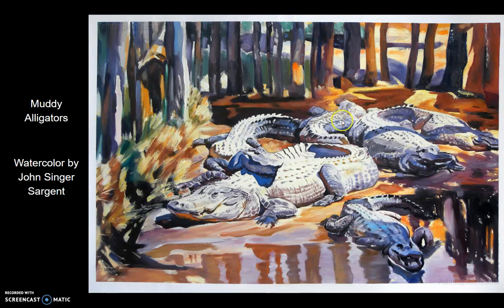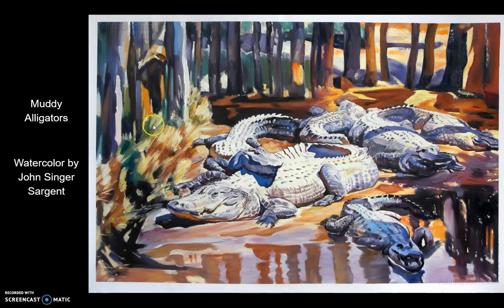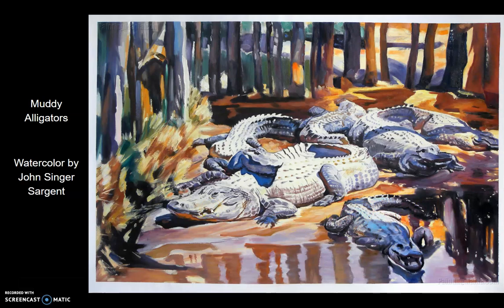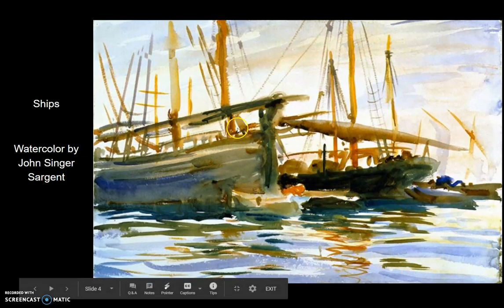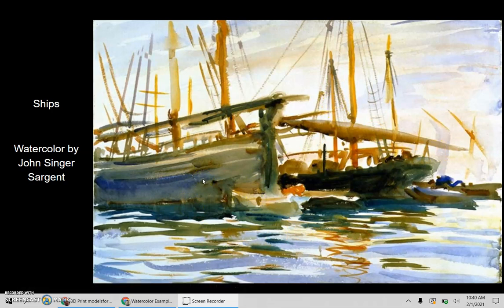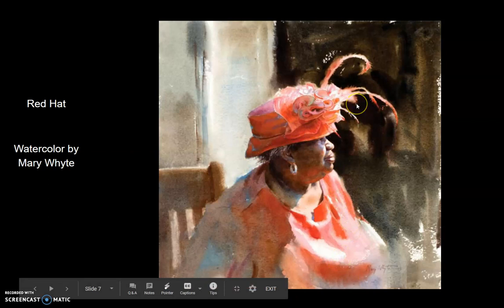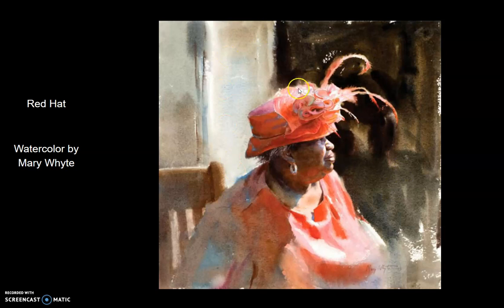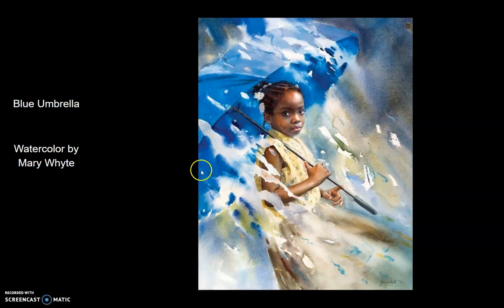Watercolor Presentation 1